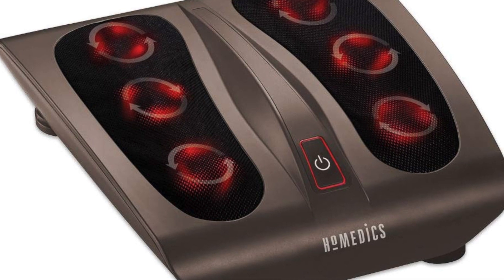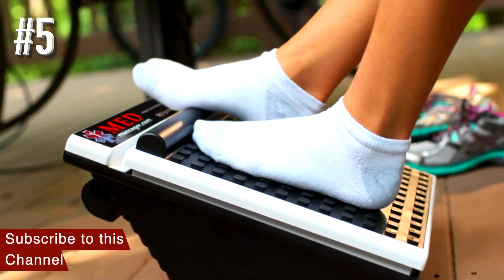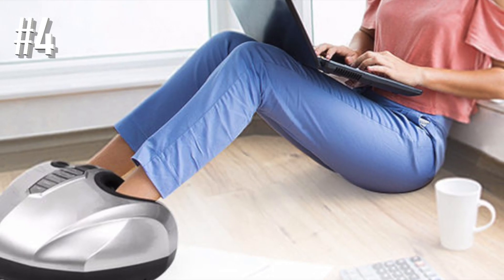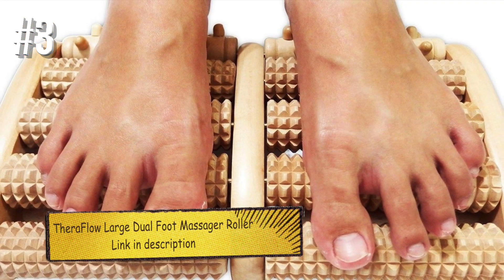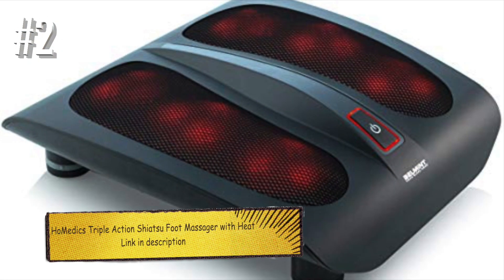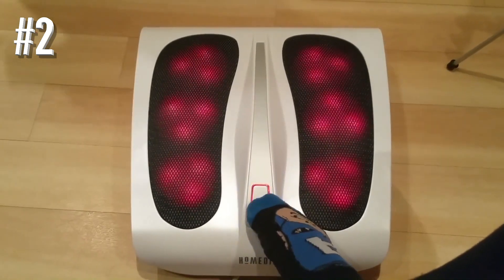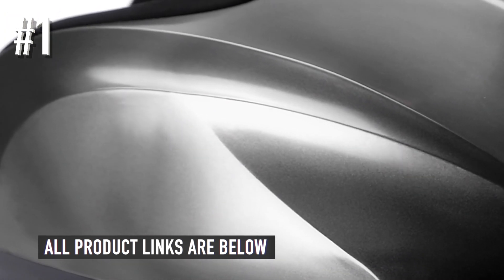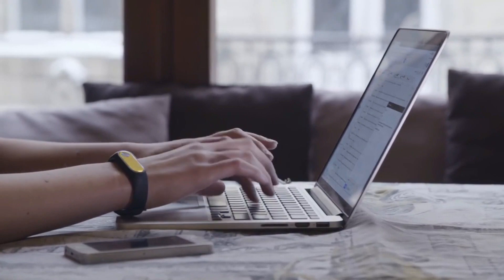Best Foot Massagers 2020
Best Foot Massagers 2020 - These are the Best Foot Massagers 2020;
5. MedMassager MMF06 11 Speed Foot Massager (Amazon)
4. Belmint Shiatsu Foot Massager (Amazon)
3. TheraFlow Large Dual Foot Massager Roller (Amazon)
2. HoMedics Triple Action Shiatsu Foot Massager (Amazon)
1. Miko Shiatsu Foot Massager (Amazon)

UK LINKS
5. MedMassager MMF06 11 Speed Foot Massager (Amazon)
4. Belmint Shiatsu Foot Massager (Amazon)
3. TheraFlow Large Dual Foot Massager Roller (Amazon)
2. HoMedics Triple Action Shiatsu Foot Massager: N/A
1. Miko Shiatsu Foot Massager (Amazon)

CANADA LINKS
5. MedMassager MMF06 11 Speed Foot Massager (Amazon)
4. Belmint Shiatsu Foot Massager (Amazon)
3. TheraFlow Large Dual Foot Massager Roller (Amazon)
2. HoMedics Triple Action Shiatsu Foot Massager (Amazon)
1. Miko Shiatsu Foot Massager (Amazon)

5. MedMassager MMF06 11 Speed Foot Massager:
The MedMassager MMF06 11 Speed Foot Massager hails itself as the most powerful electric massager available to the public, which is probably why it has such a high overall rating. It features a full-sized oscillating foot pad along with an arch-bar and a pressure point targeting surface which allows users to customize their foot massage experience to their needs. Health care professionals use this foot massager to help stimulate circulation in the feet and legs, highly recommending it for patients with diabetes and neuropathy.

4. Belmint Shiatsu Foot Massager:
The Belmint Shiatsu Foot Massager offers superior foot massaging using deep-kneading massage techniques to provide relief for tired muscles and plantar fasciitis. It includes an easy-to-use toe control button so that you don’t have to bend over to adjust your setting. There’s also an optional heat setting for added relaxation.

3. TheraFlow Large Dual Foot Massager Roller:
The TheraFlow Large Dual Foot Massager Roller provides an effective relaxation option in an affordable and low-tech package. While it lacks many of the bells and whistles of the more expensive options on our list, it still provides an effective massage in order to help relieve foot pain and tension. The ridges have been spaced to press into trigger points on the feet, hitting all the right spots for pain relief.

2. HoMedics Triple Action Shiatsu Foot Massager with Heat:
The HoMedics Triple Action Shiatsu Foot Massager with Heat was our runner-up pick for the best foot massager in part due to its slightly lower review status than our top choice. That said, it still provides a pretty decent foot massage experience, and at a slightly lower price point. Those who prefer massage on all sides of their feet might find this unit cumbersome to operate.

1. Miko Shiatsu Foot Massager:
The Miko Shiatsu Foot Massager earned the top spot on our list thanks to its many settings and easy-to-use adjustments that help people find the best mode for their needs. It offers an optional heat setting for added comfort and relaxation, while the two independent foot chambers provide a soothing massage experience to all sides of the feet.